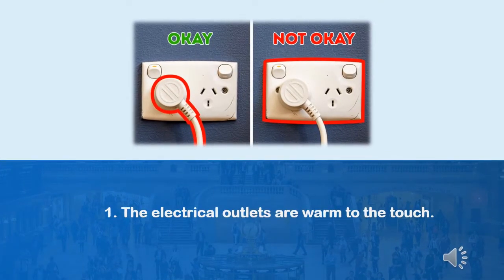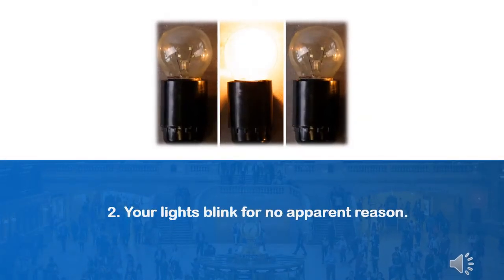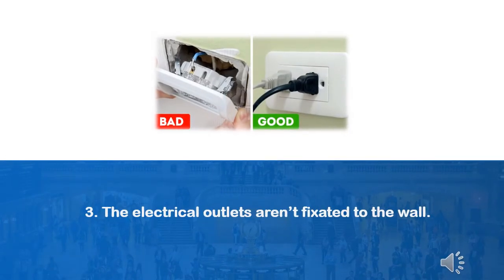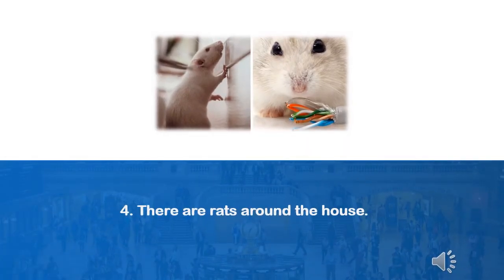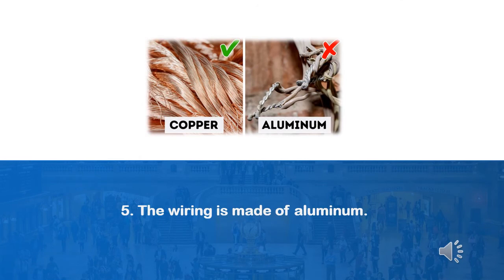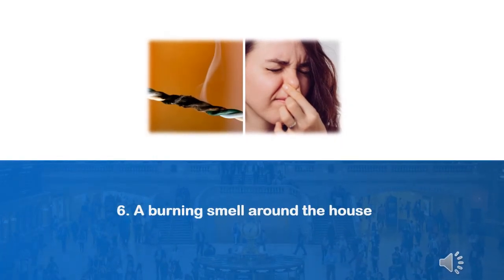6 Signs Your Home Has Electrical Problems You Need to Fix ASAP | Facts you need to Know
6 Signs Your Home Has Electrical Problems You Need to Fix ASAP

1.The electrical outlets are warm to the touch.
2.Your lights blink for no apparent reason.
3.The electrical outlets aren't fixated to the wall.
4.There are rats around the house.
5.The wiring is made of aluminum.
6.A burning smell around the house.